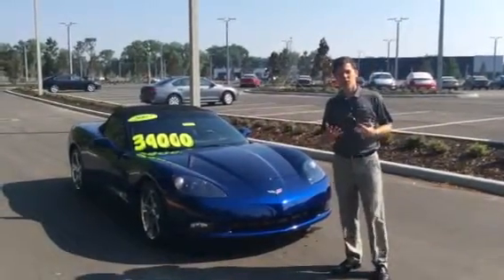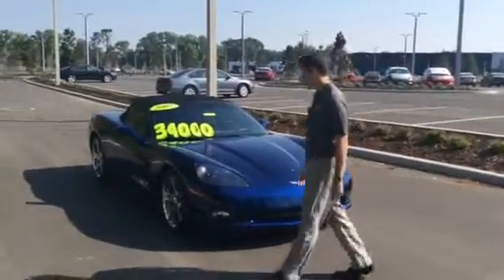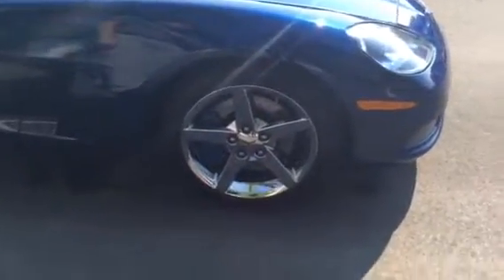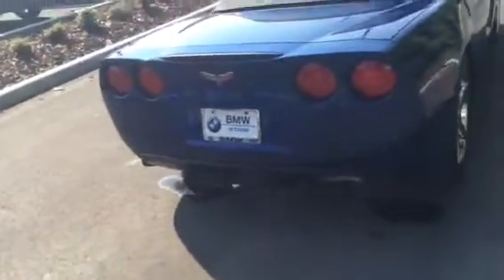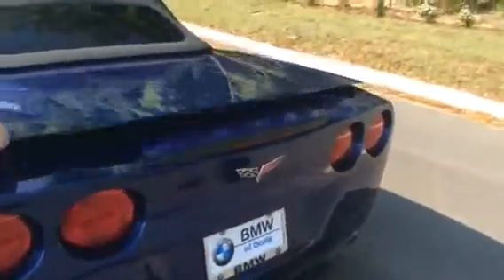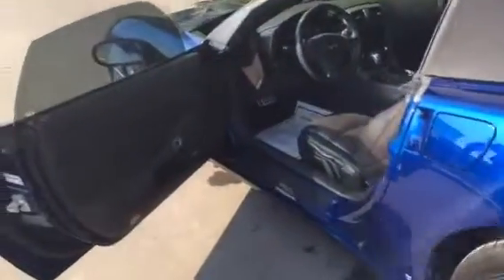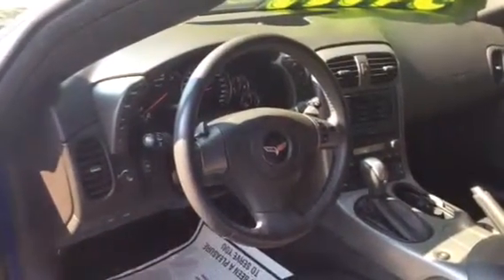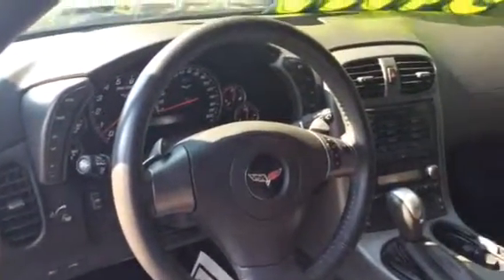Fred 2007 Chevrolet Corvette